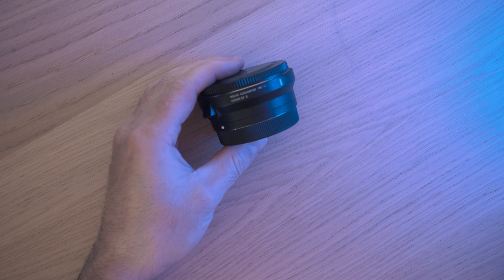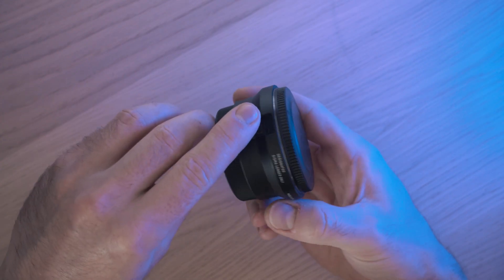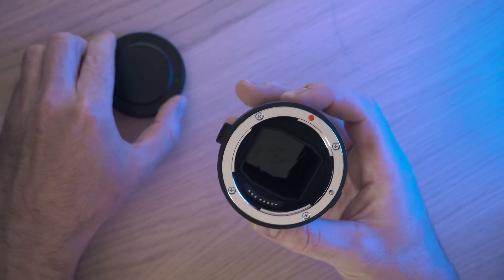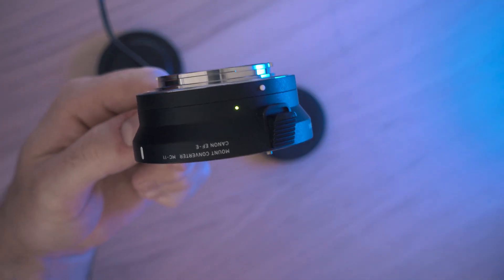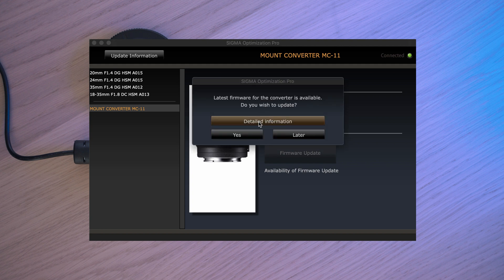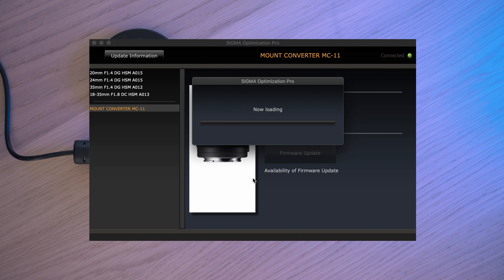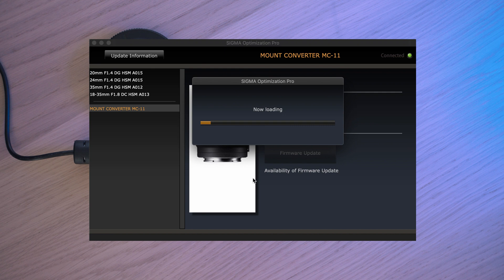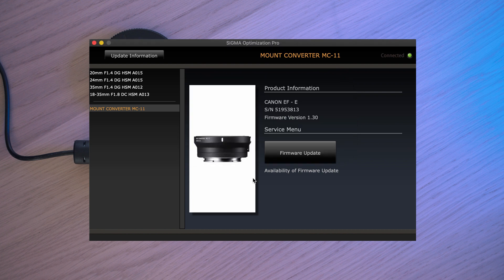How To Update SIGMA MC-11 Lens Adapter Firmware ( ver. 1.35 ) Upgrade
How To Update SIGMA MC-11 Lens Adapter to Firmware ver.

sigma MC-11:

sigma mc-11 lens support:

sigma USB dock (canon):

sigma USB dock(nikon):

sigma 18-35mm f1.8 art(canon):

sigma 18-35mm f1.8 art(nikon):

sigma 20mm f1.4 art(canon):

sigma 20mm f1.4 art(nikon):

sigma 35mm f1.4 (canon) :

sigma 35mm f1.4 (sony):

BTC :
19PJUJFmuDWYdW321mGn9qLUXaH5dnWPbj

ETH:
0xf2dcd9ad4ce2939ce2323e469c097008cbbd4ec3

ZEC:
t1WgUTwKYaQj4g2Rojsik4fqqmrUfpa8mcK